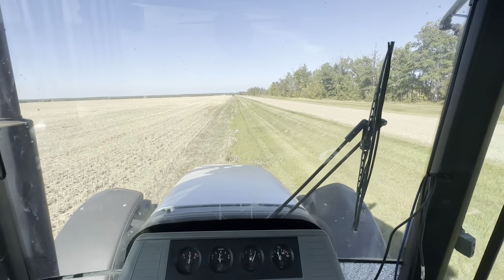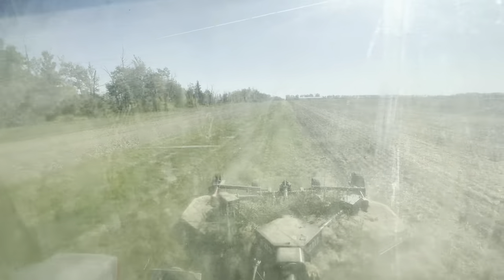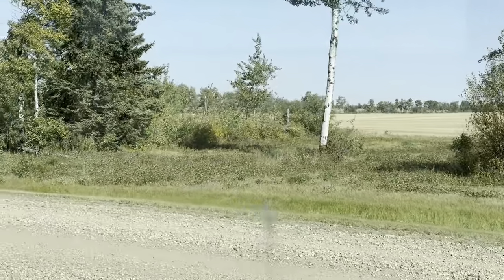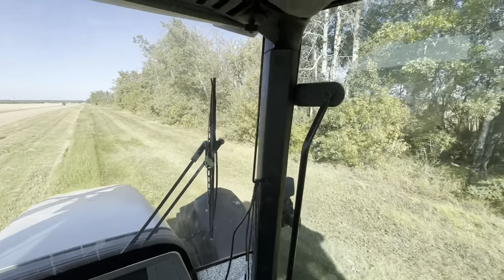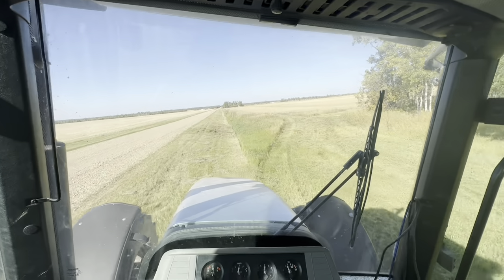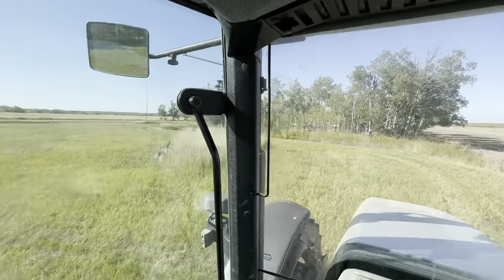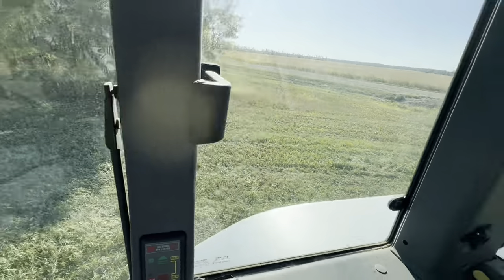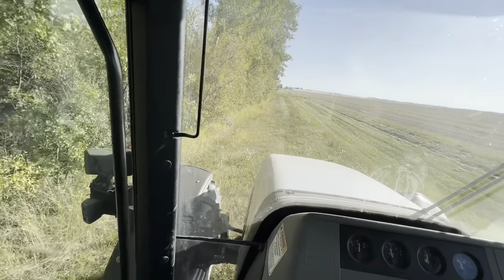Cutting the ditches!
Welcome to our farm! I’m the 3rd generation in our farm that started with my grandpa 70 years ago.

We’re cutting the ditches one last time before fall! Apologies for the delay as this was recorded in the middle of September but either way I hope you enjoy.